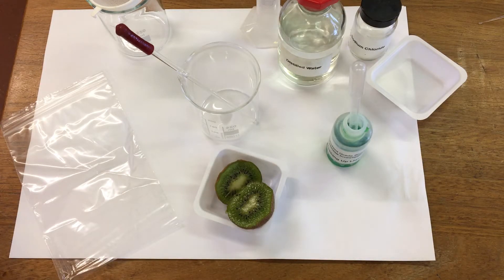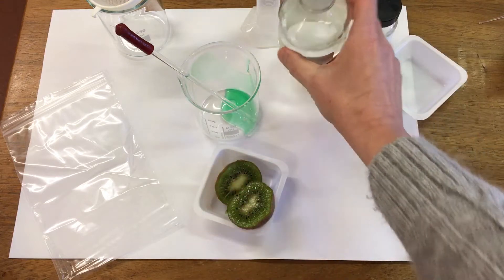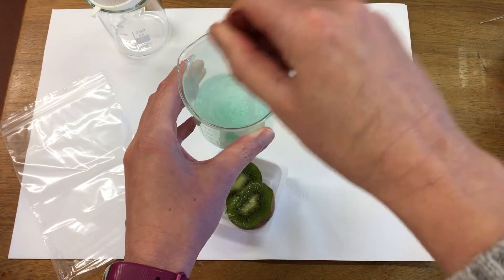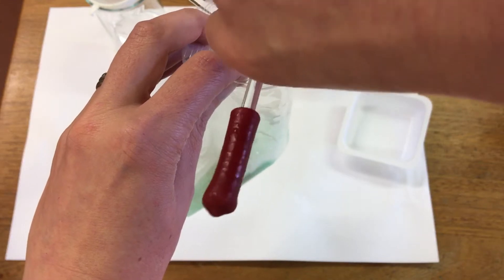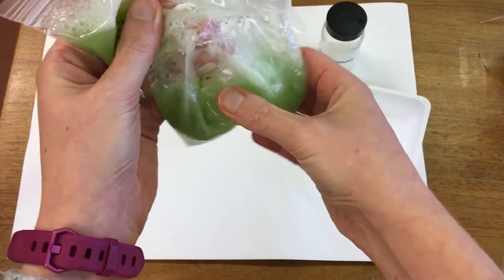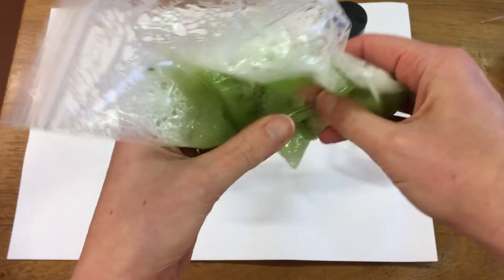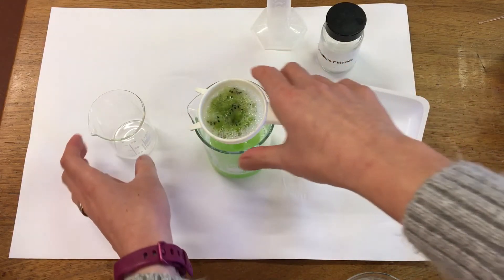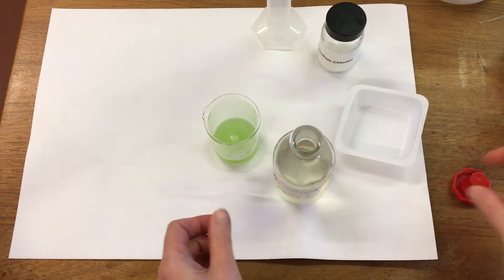DNA extraction from kiwi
S2 DNA - Extraction of dna from kiwi